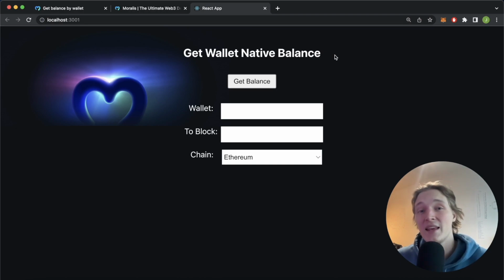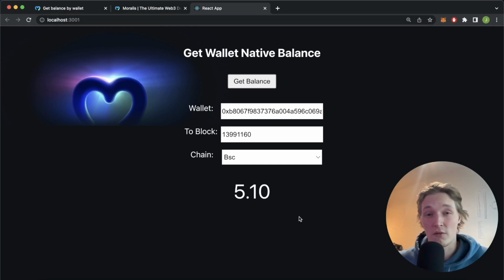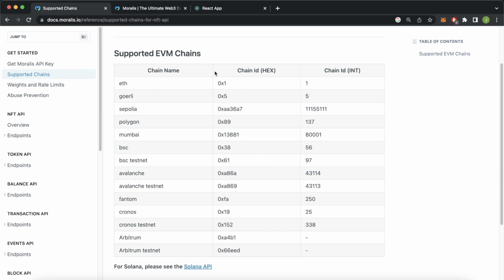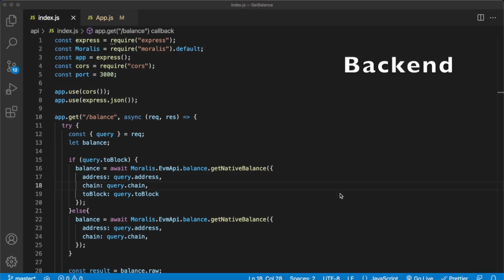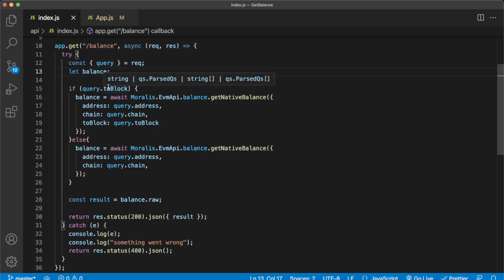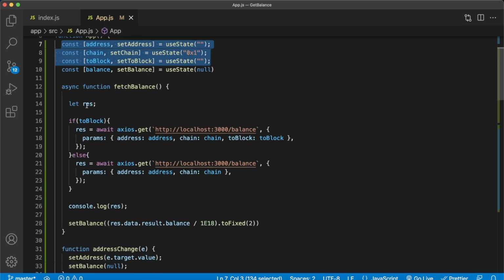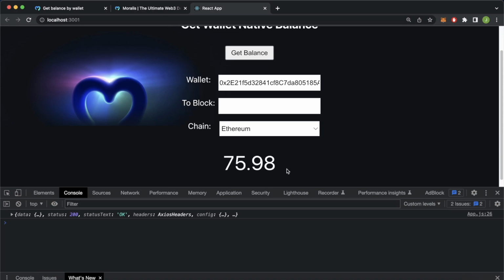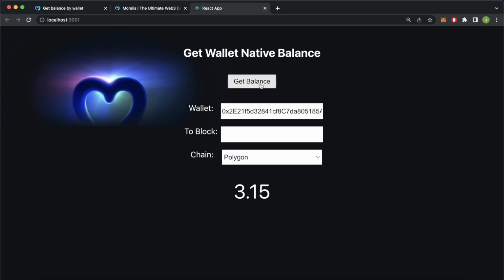Get Any Wallets Native Crypto Balance | Moralis Documentation | Web3 API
Introduction to the GetNativeBalance Web3 API Endpoint.